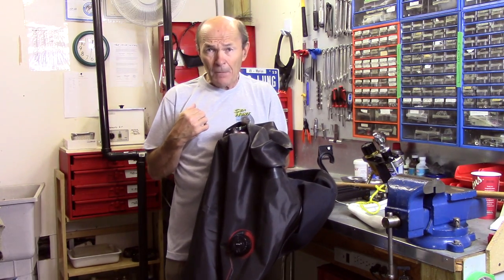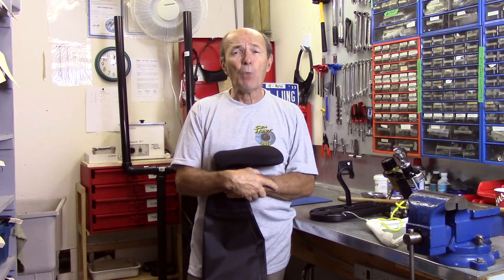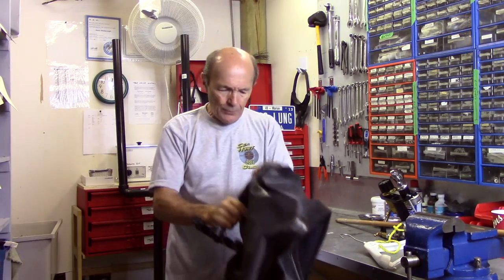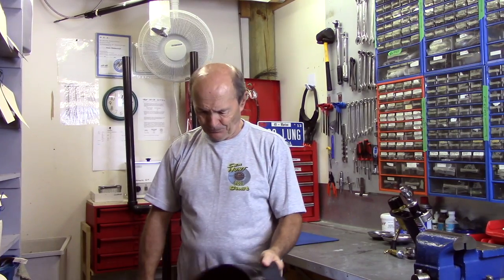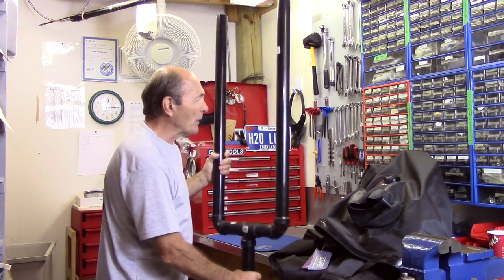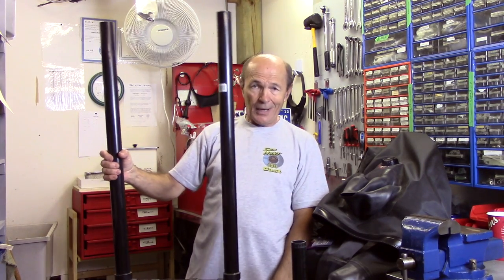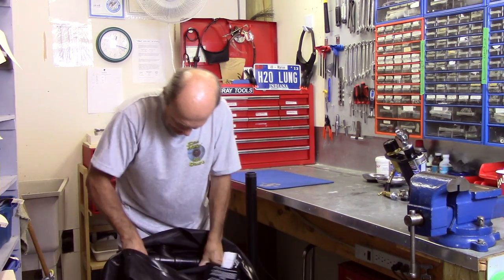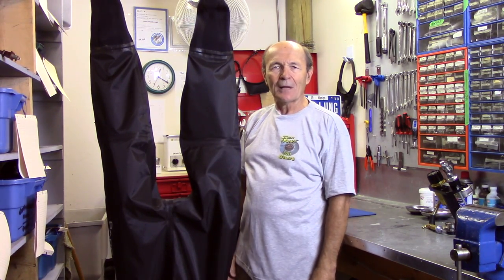How To Dry A Dry Suit - Scuba Tech Tips: S04E05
Dry suits have many advantages when diving in cool or cold water.  Keeping them clean and dry, inside and outside, is important so Alec shows affordable do-it-yourself drying solutions.